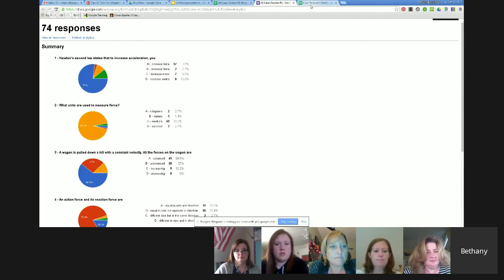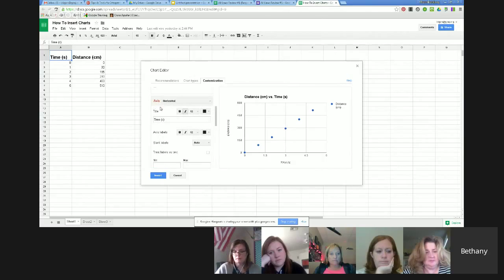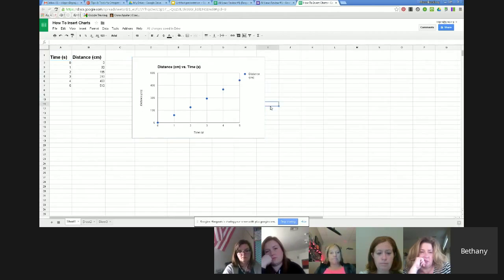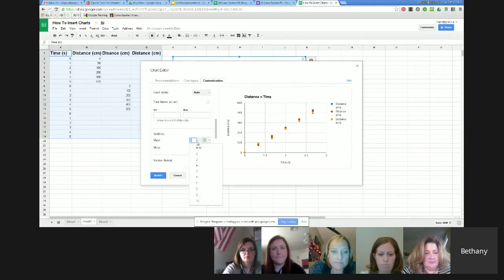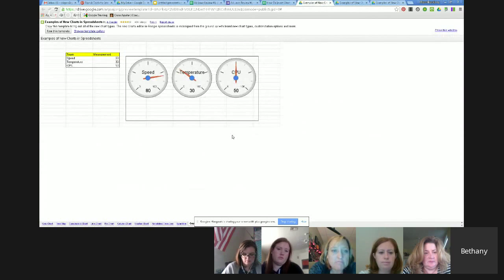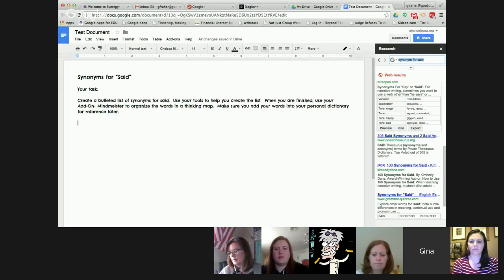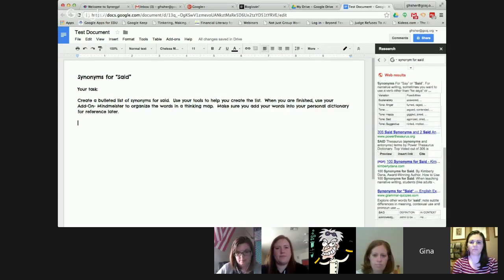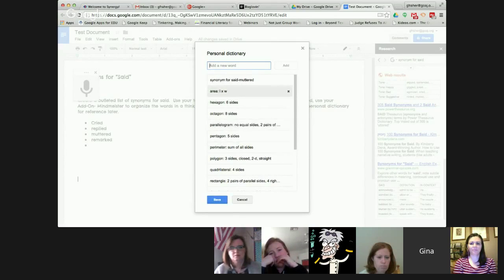AJUSD Tips & Tools for Integrating Tech in the Classroom (Nov 2015)